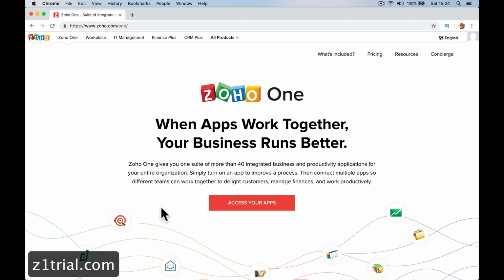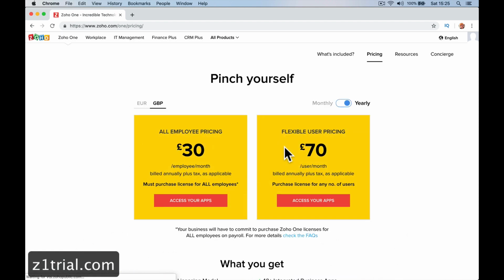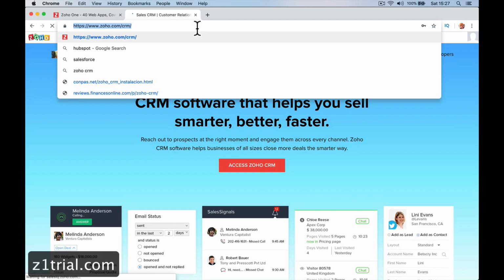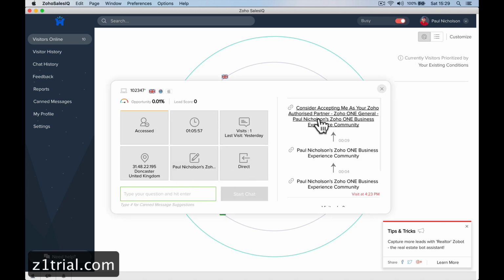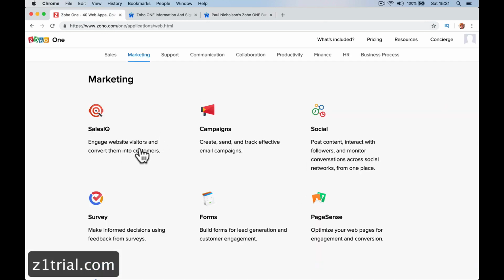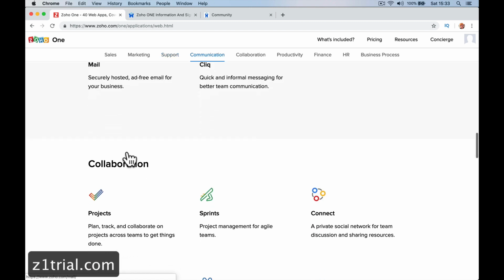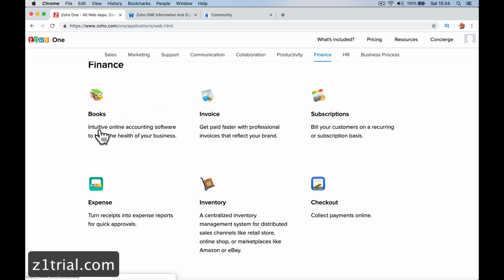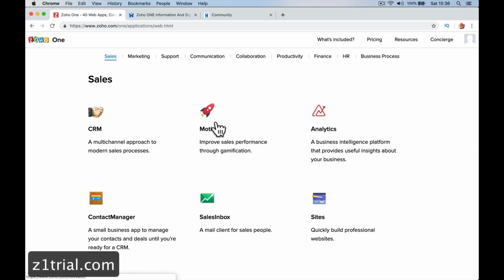Zoho ONE Human Army - The No Brainer Last Subscription Platform You Need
Zoho ONE Human Army - The No Brainer Last Subscription Platform You Need. Solo Preneurs this is so for you. If you're not with me by the end of this video I will be amazed. Learn how Zoho ONE can manage your whole business for $1 a day.

► Useful?